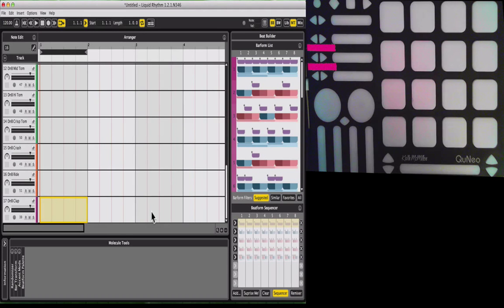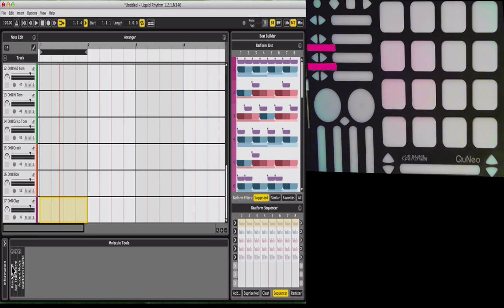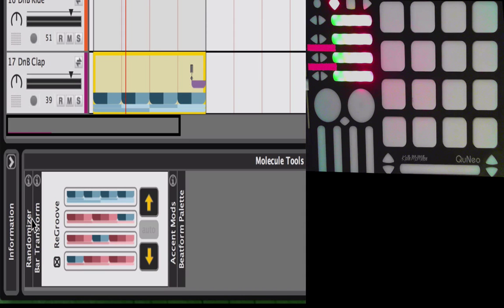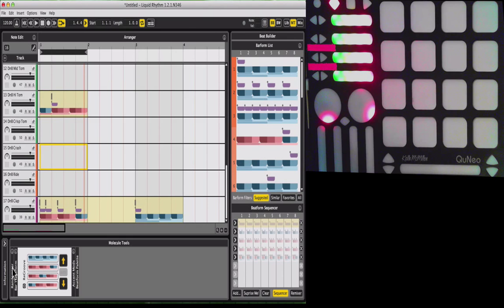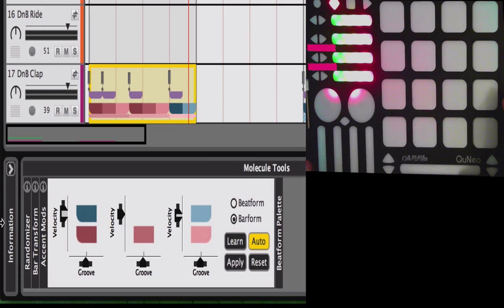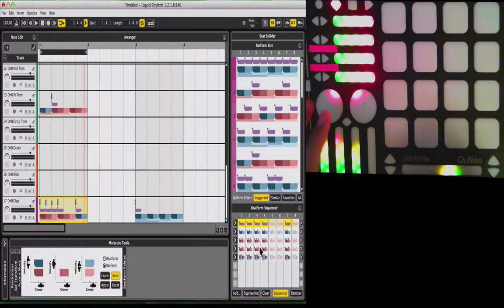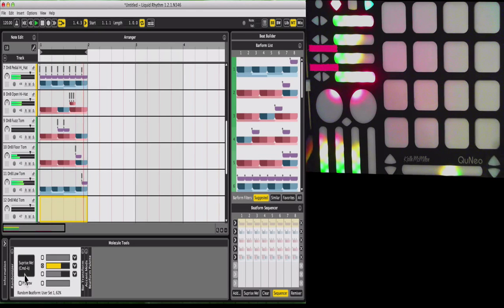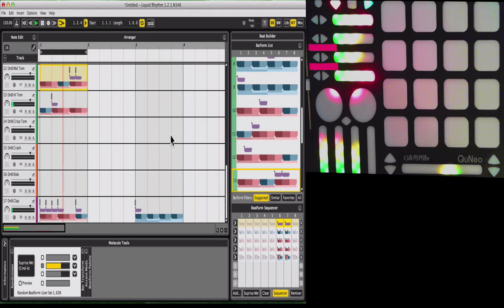Liquid Rhythm Demo: Keith McMillen's QuNeo MIDI Controller